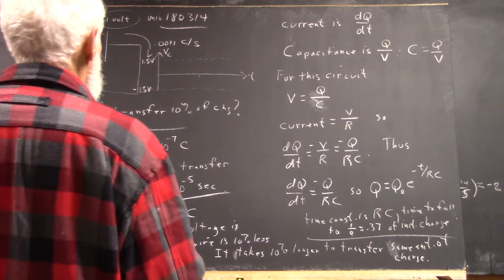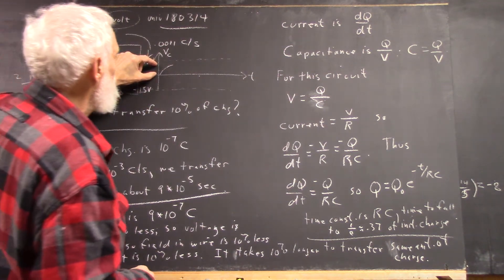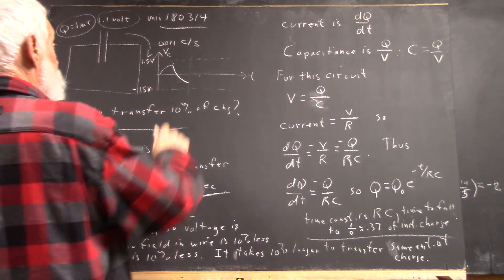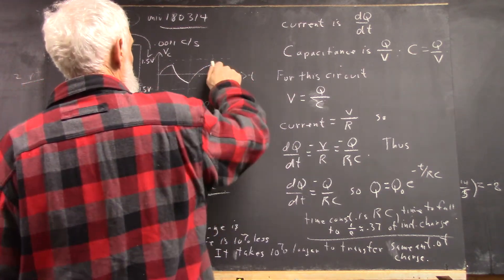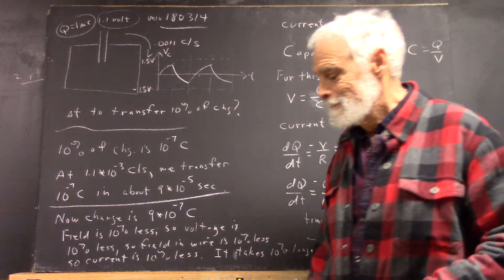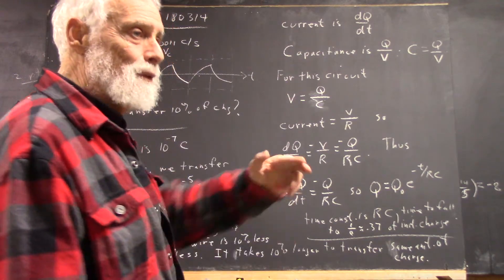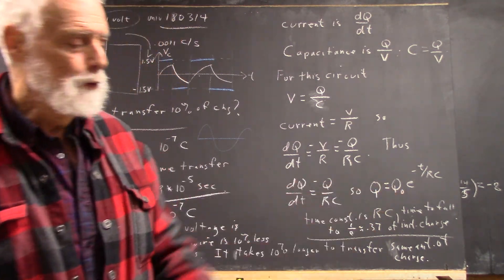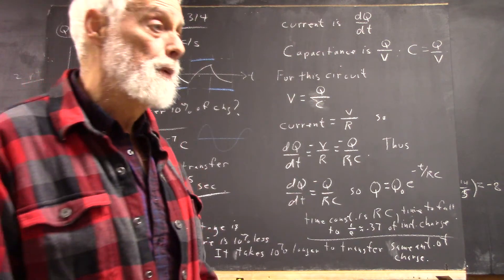daguniv 1808 what happens with alternating piecewise constant voltage 3